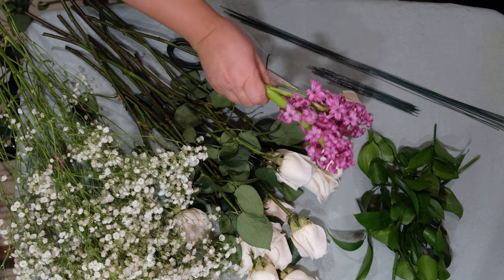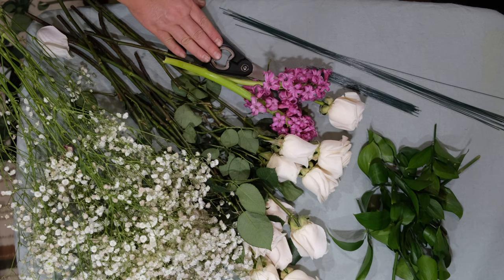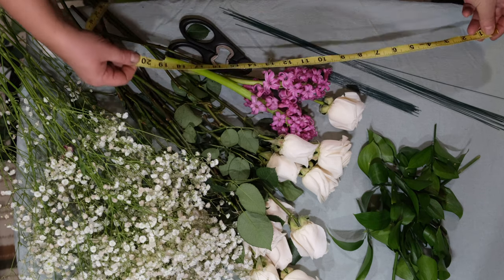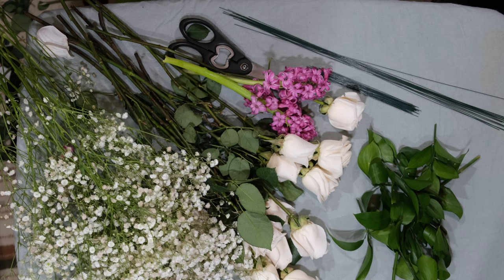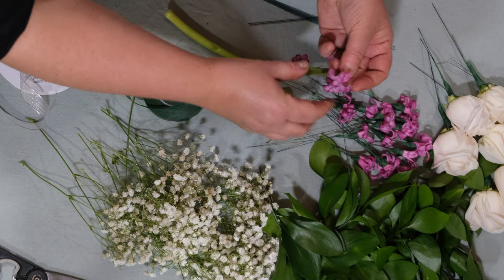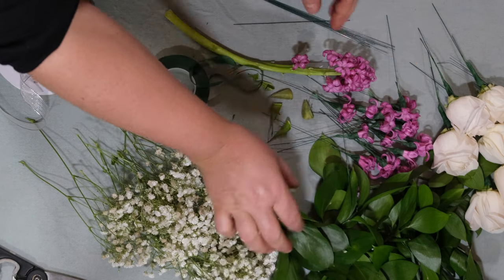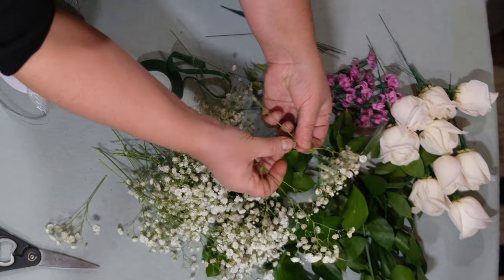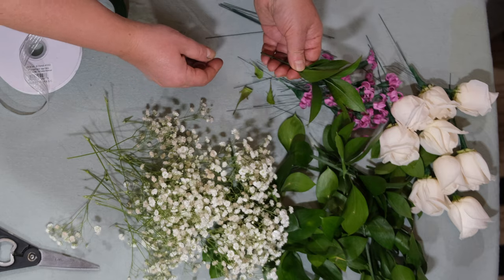Quick wedding flower crown/halo tutorial.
How to make flower crown. There are a few ways to prepare flower crown and one of them braiding method.
This is most easy and secure and fast method to create flower crown using any types of flowers. No gluing required.
Secure clusters of greenery and flowers with wire and floral tape, prepare them ahead of time. Then simply braid them to sane way you would braid hair until you reach required length. Tight the ends of hair garland with fancy ribbon. Hair floral crown/ halo good for bride, bridesmaids, flower girl hair decoration.
Materials used:
12-15 mini or medium roses
Pink hyacinths blooms
Baby’s breath
Israeli ruscus.
Wire, floral tape, ribbon and floral instruments